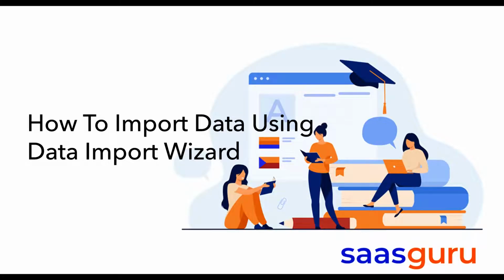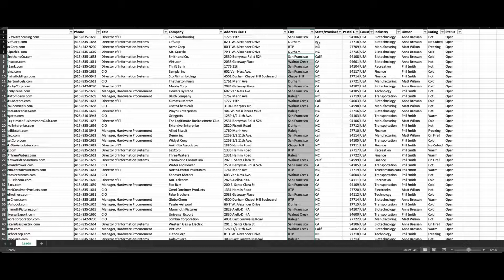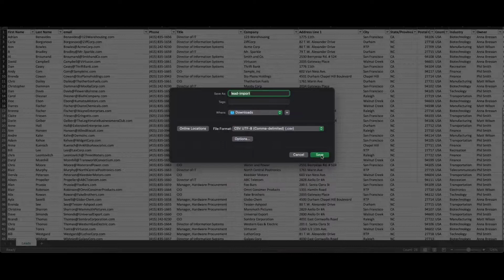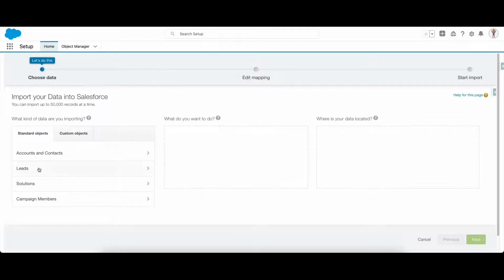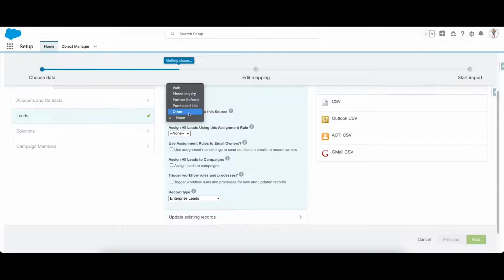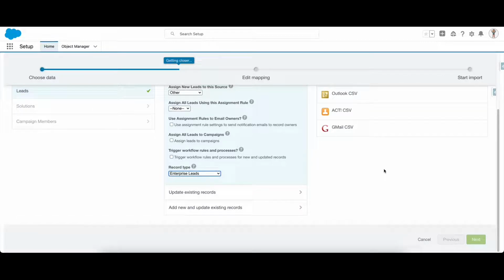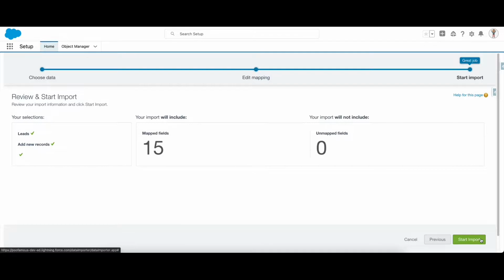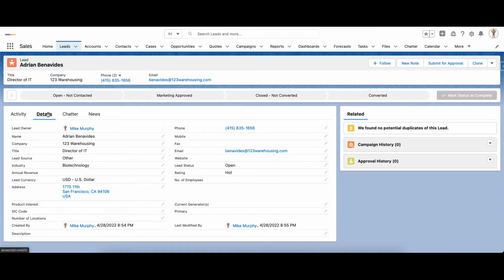How to Import Data Using Data Import Wizard | salesforce import data import wizard | saasguru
After completing this unit, you'll be able to:
Describe and compare the different options for importing data into Salesforce.
List the steps involved in preparing and importing data from a sample .csv file using the Data Import Wizard.
Introduction to Data Import
You can easily import external data into Salesforce. Supported data sources include any program that can save data in the comma delimited text format (.csv).

Why saasguru? -
1. Set Your Benchmark and Know If You Are Ready
2. High-Quality Micro-learning Modules
3. Guided Revisions
4. Practice Exams
5. Work with Seasoned Mentors